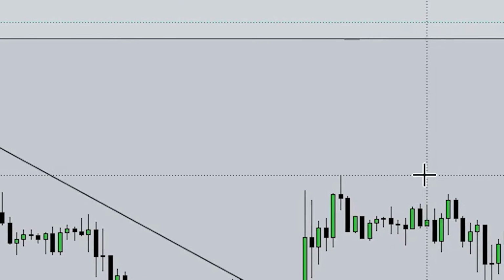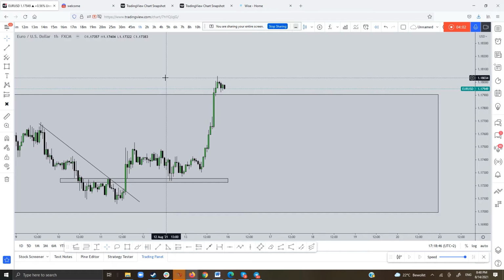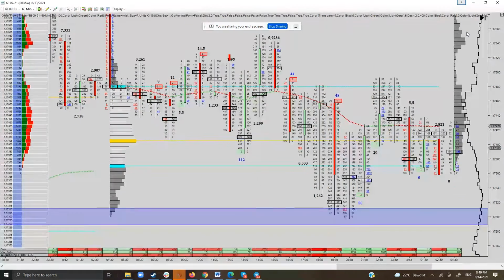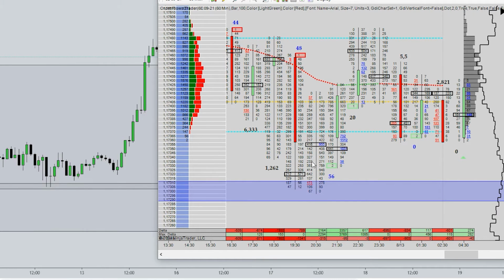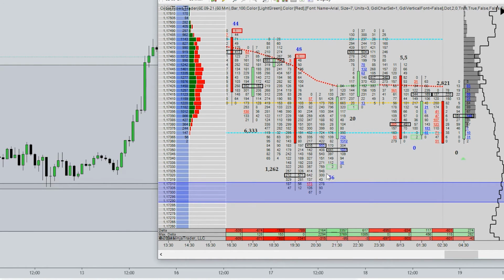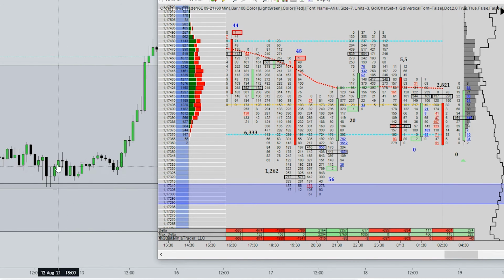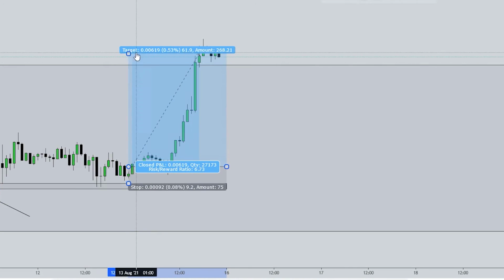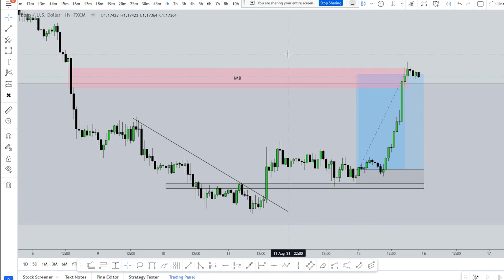EURUSD-Price Actoin with Orderflow Forex 2021